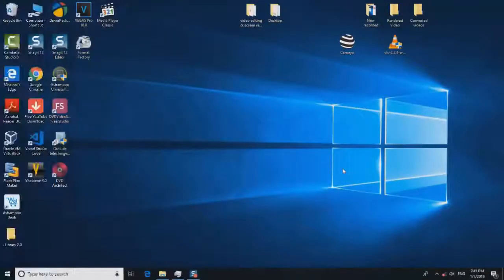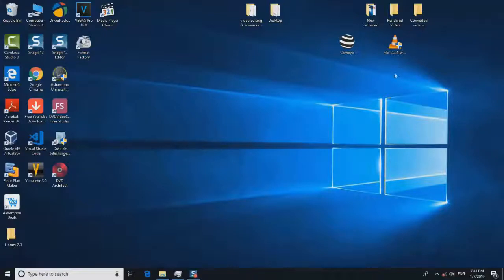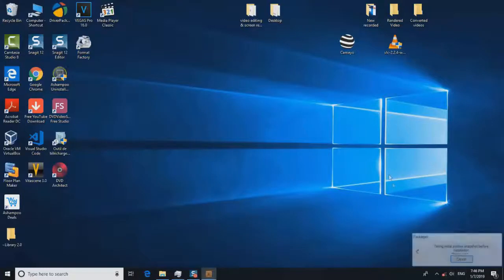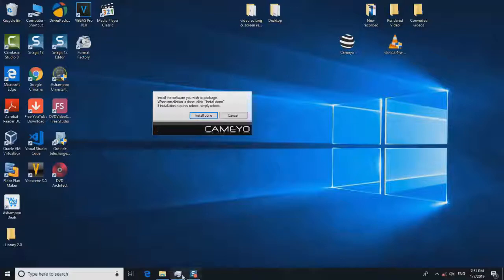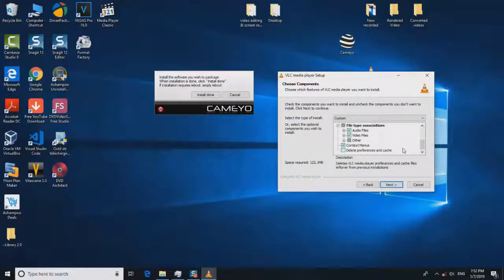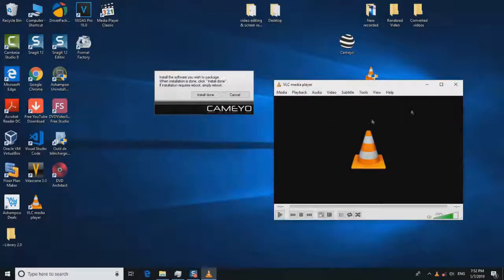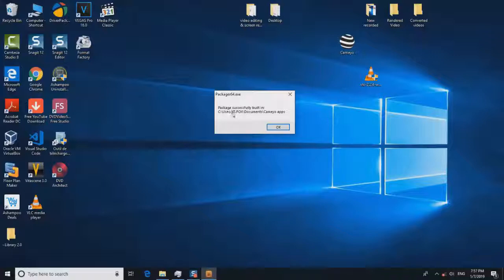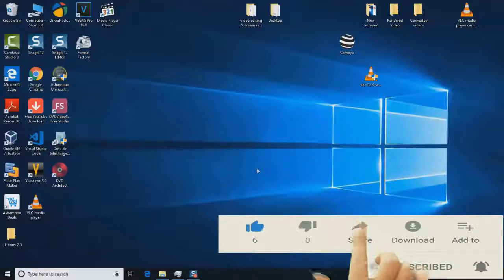How to create a portable version of any software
In this video I guide step by step to create a portable version of your favorite software so that you can use it whenever you want without the need of installing it, this allows you to save time and also to run heavy software on low performance computers and laptop.